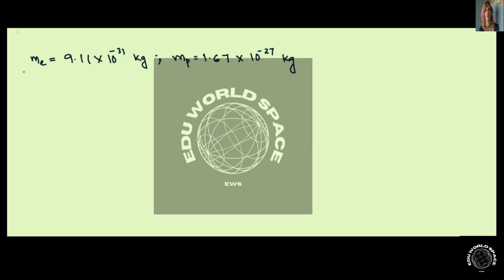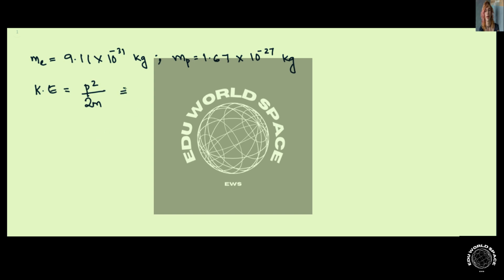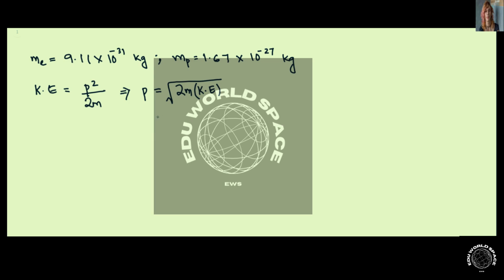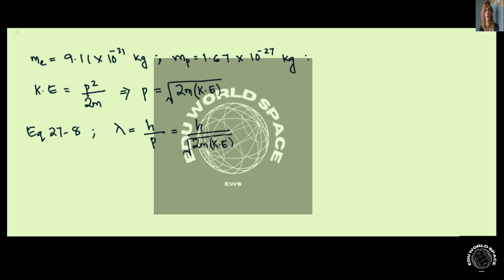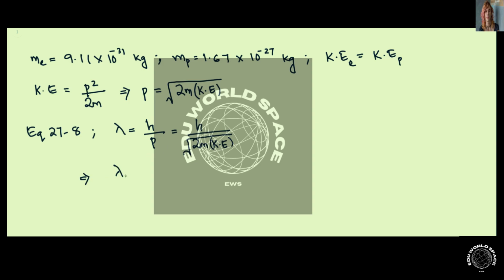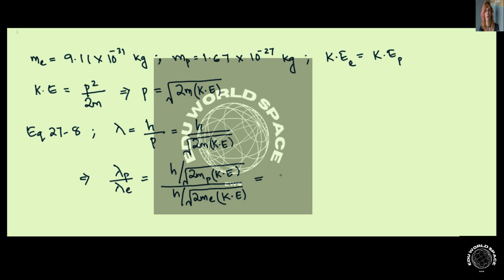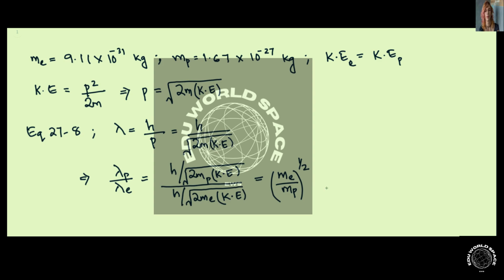[Physics] Show that if an electron and a proton have the same nonrelativistic kinetic energy, the p